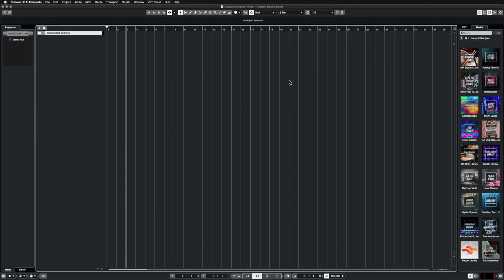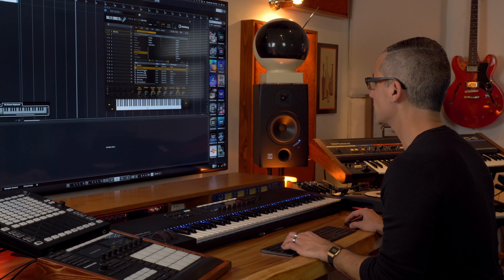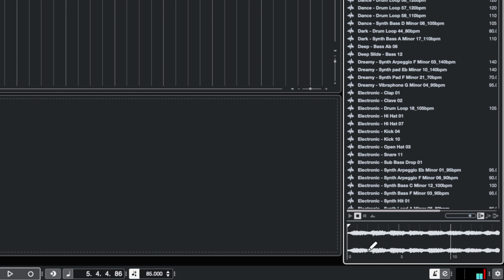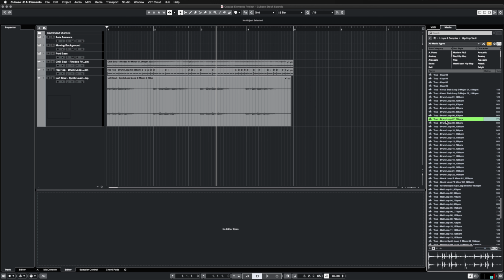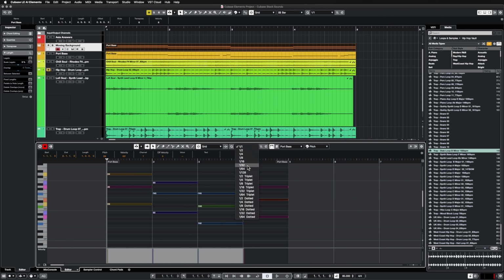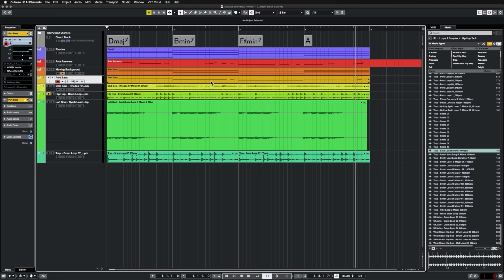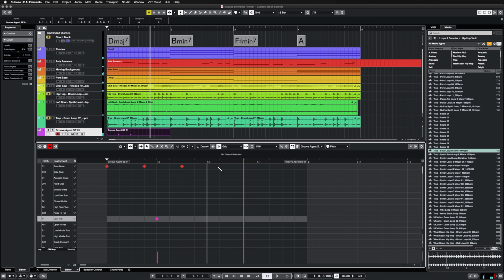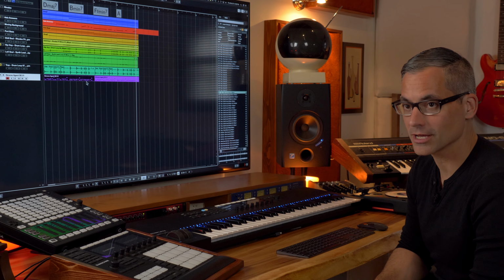Intro to Cubase Stock Sounds: Cubase Elements 10.5 to Cubase Pro 10.5!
I go through a few ways to make music with nothing but the included sounds in Cubase Elements, Artist, and Pro.
Make sure to watch my Cubase basics videos first, if you’re completely new to Cubase!